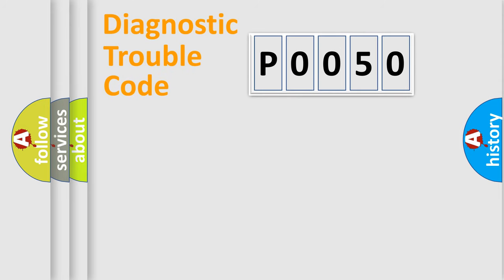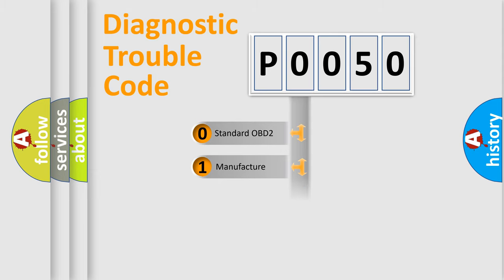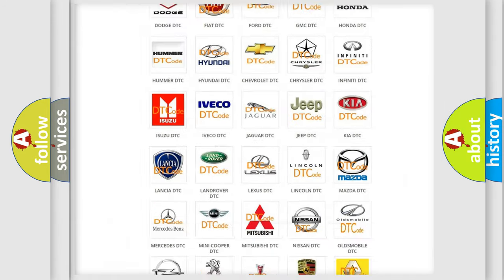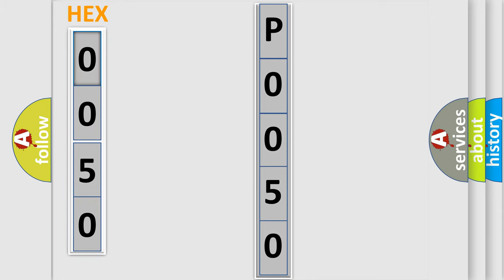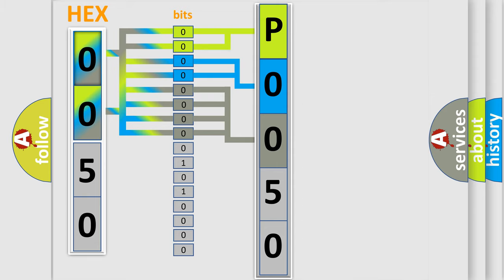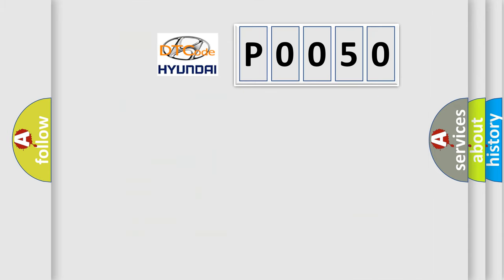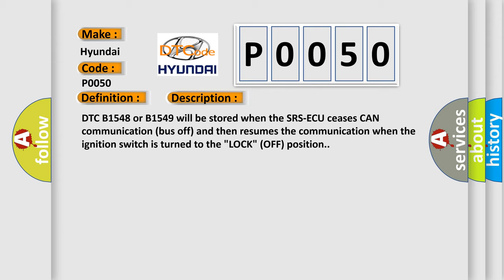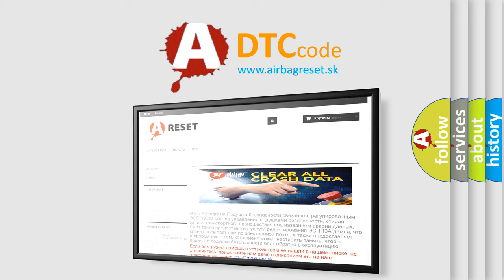DTC Hyundai P0050 Short Explanation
Contents:
0:21 Basic DTC analysis according to OBD2 protocol standard.
1:48 Insight into programming
2:58 A diagnostically understandable description of the Diagnostic Trouble Code
3:05 Basic error definition

Make:
Hyundai
Code:
P0050
Definition:
CAN communication error
Description:
DTC B1548 or B1549 will be stored when the SRS-ECU ceases CAN communication (bus off) and then resumes the communication when the ignition switch is turned to the "LOCK" (OFF) position.
Cause:
The wiring harness wire or connectors may have loose,corroded,or damage terminals,or terminals pushed back in the connector,or the SRS-ECU may be defective.Defective connector(s) or wiring harness